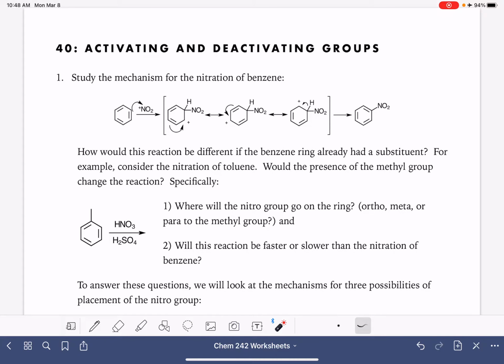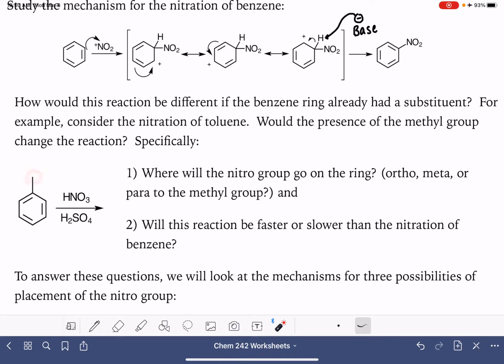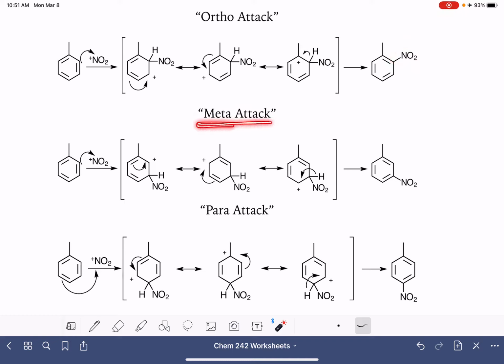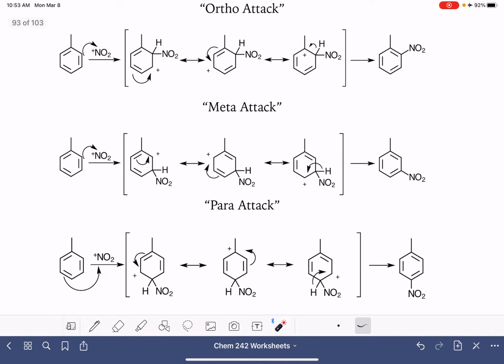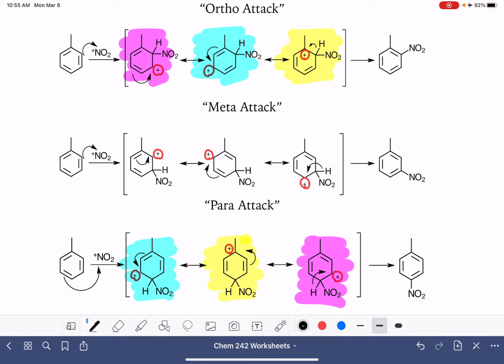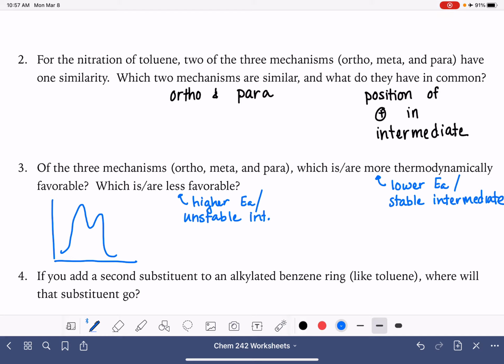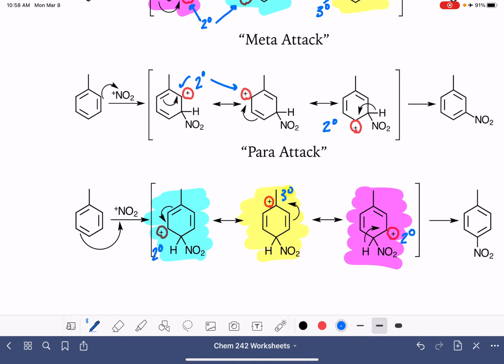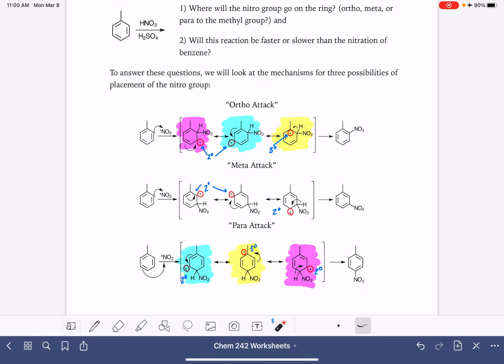44b: Electrophilic aromatic substitution on benzene with alkyl group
Understanding the mechanism for electrophilic aromatic substitution on an alkylated benzene molecule.